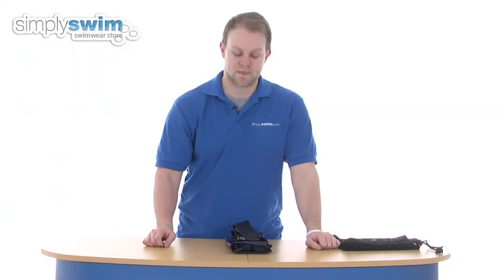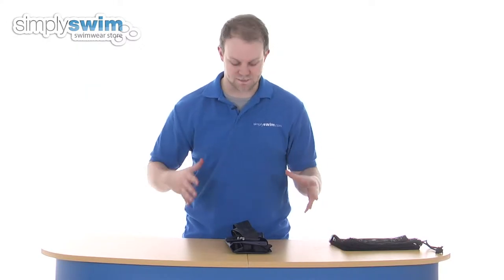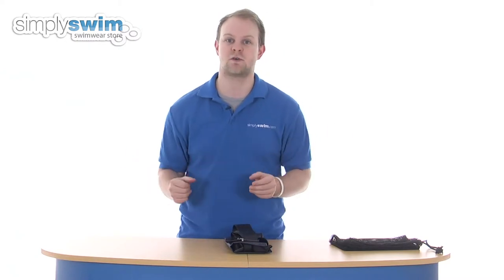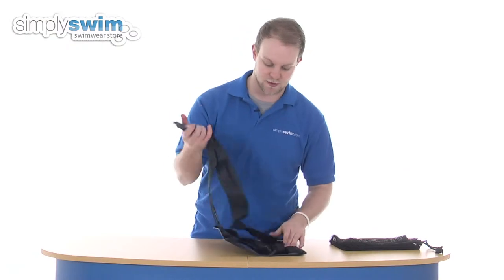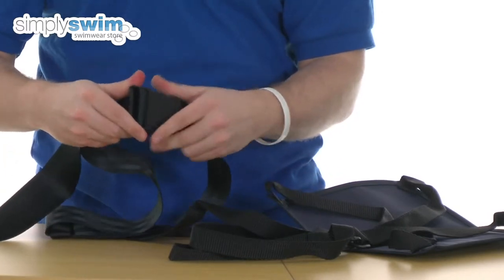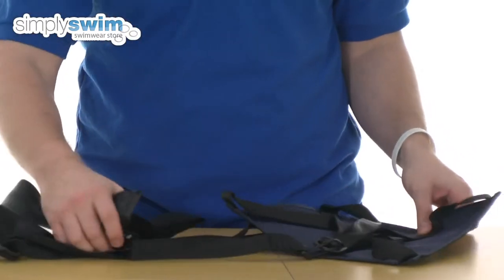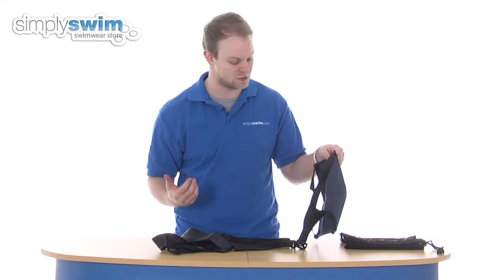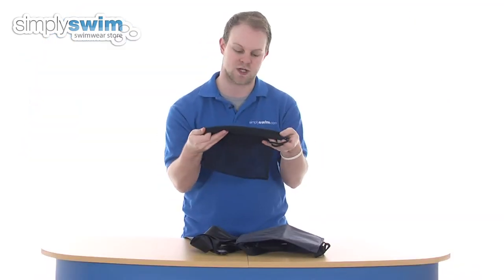Finis Swim Parachute 12 Inch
The Finis Swim Parachute 12 Inch is a fantastic training aid for swimmers. It helps build you endurance and gives you the ultimate leg workout! It features its very own mesh carry case also.